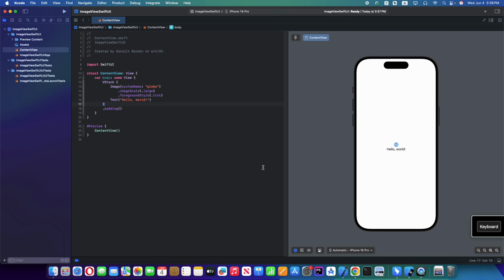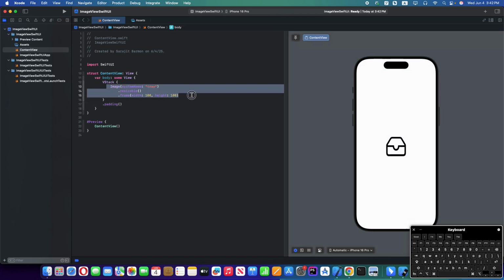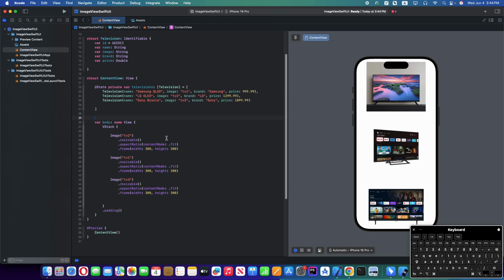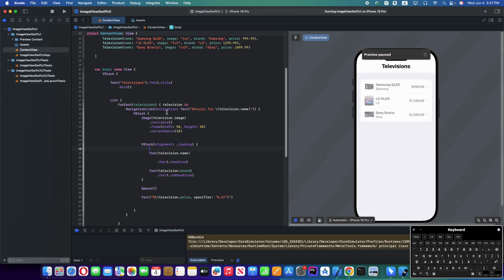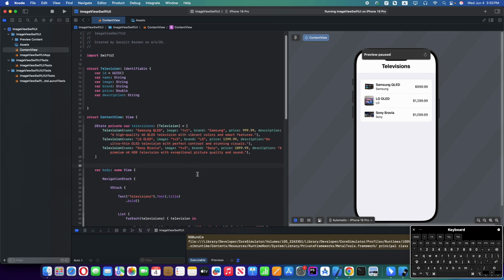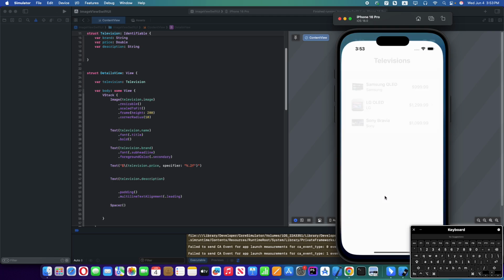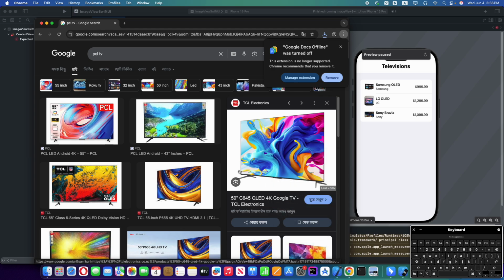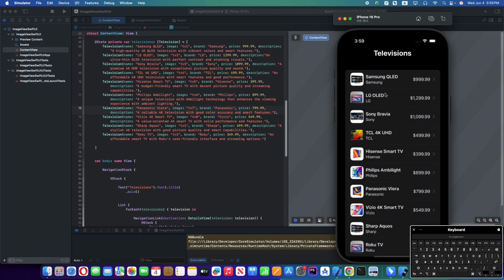ImageView in SwiftUI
Let's learn how to add images in SwiftUI with real life example